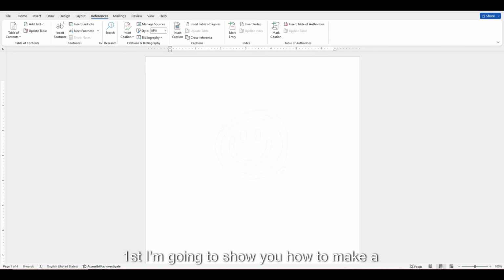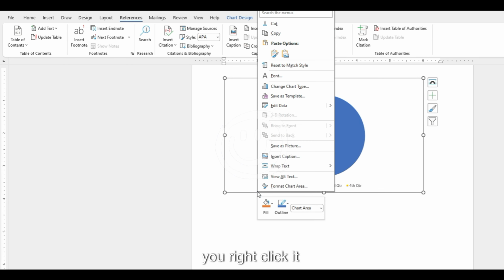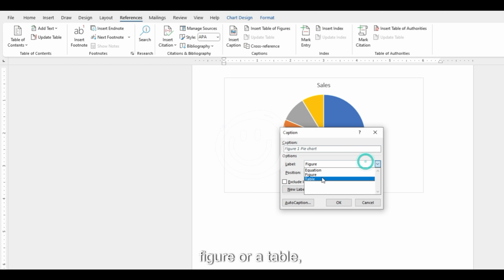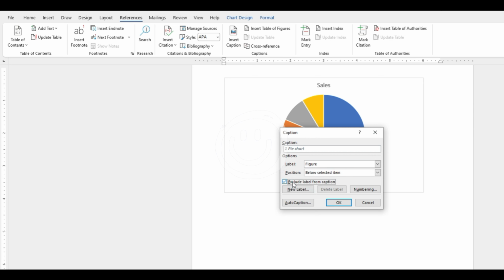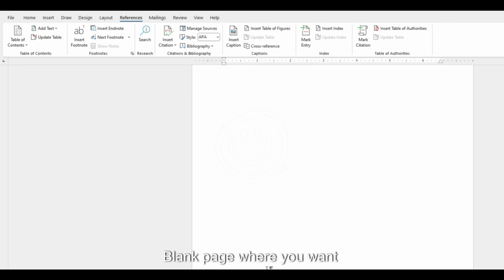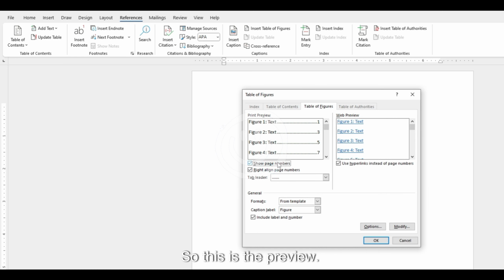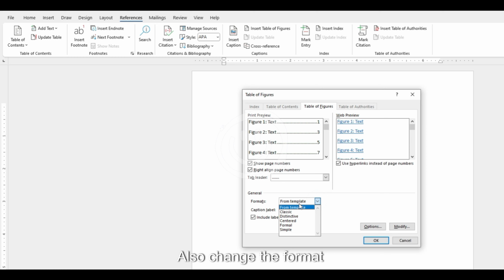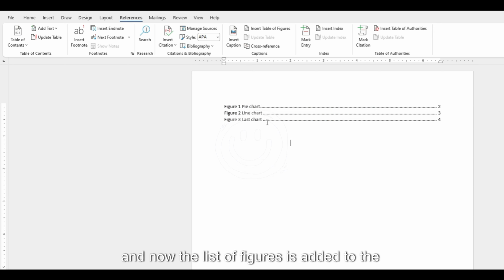How to Make List of Figures in Word (2024) Step by Step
List of figures in word

In this video I will show you how to make list of figures in word. After watching the video you know exactly how we insert list of figures and list of tables in word.